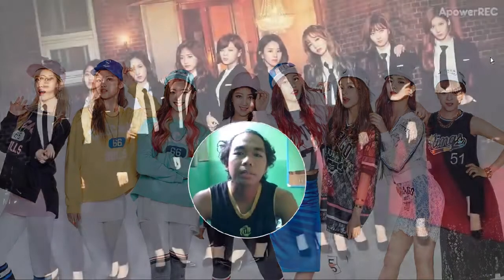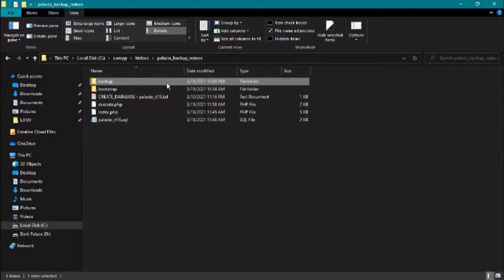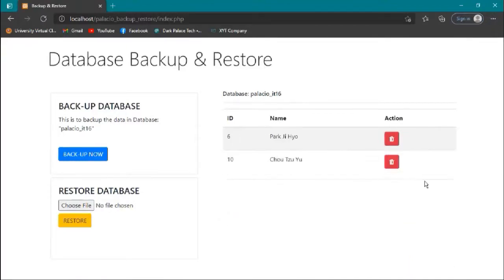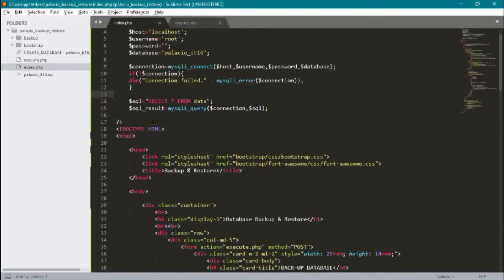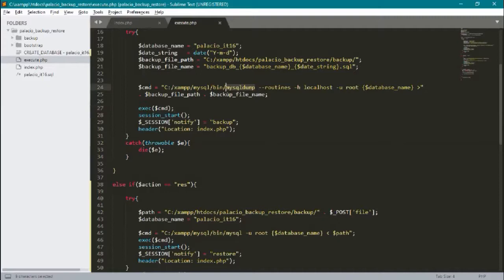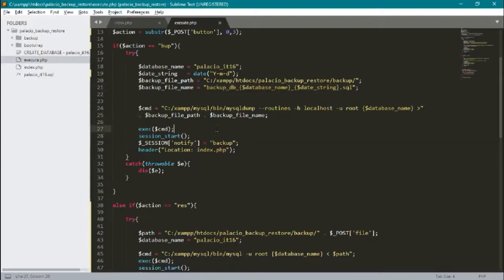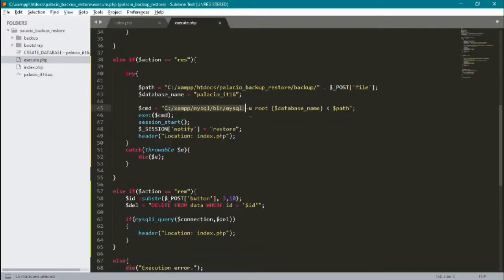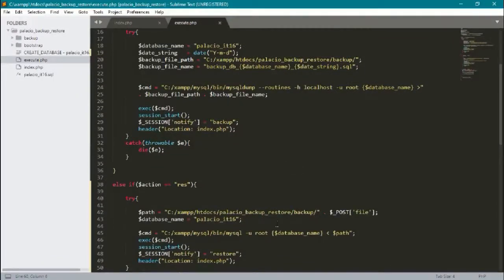PALACIO LabExam2 Backup & Restore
Demo for database back-up and restoration using PHP.